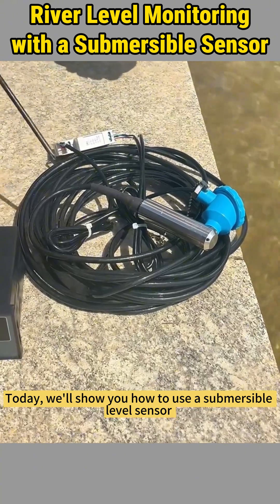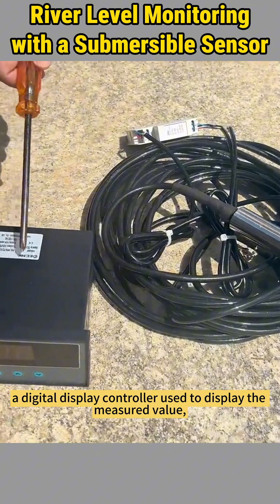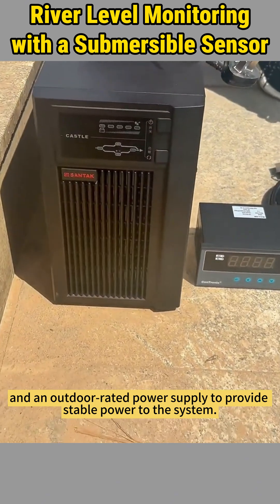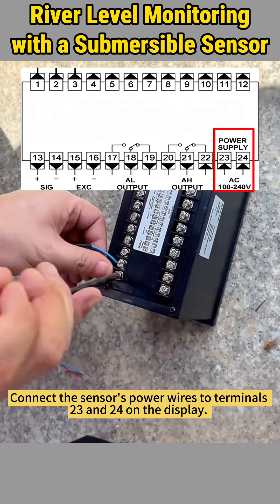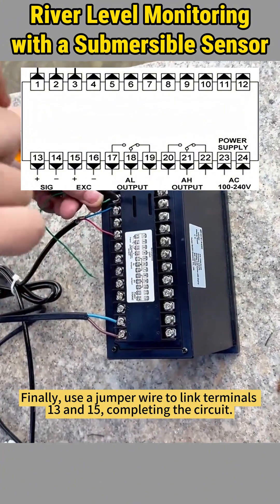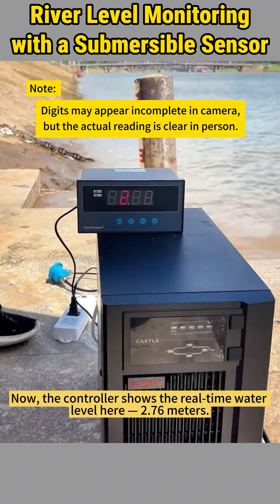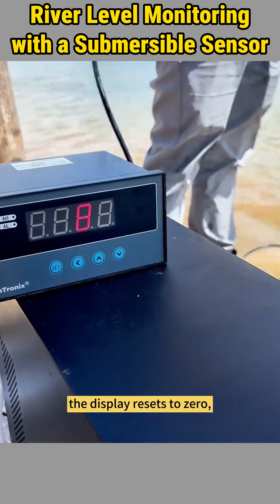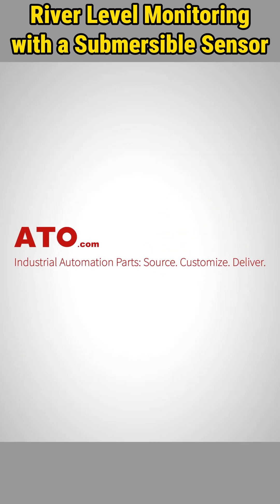Submersible Level Sensor Measuring River Depth